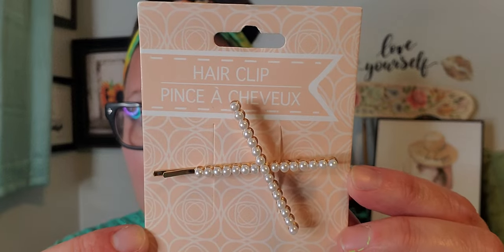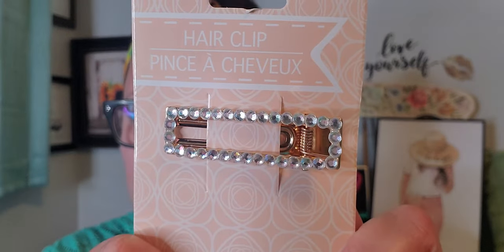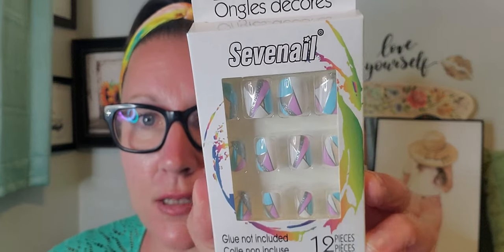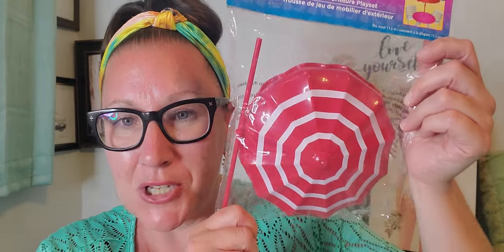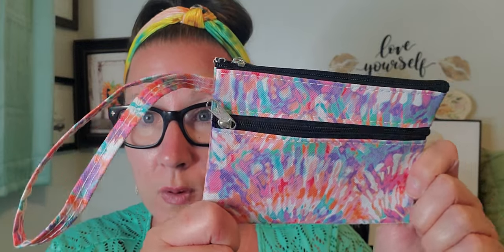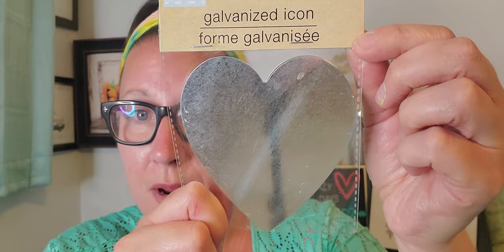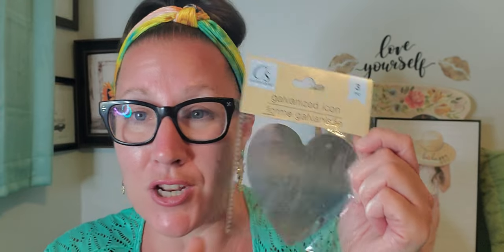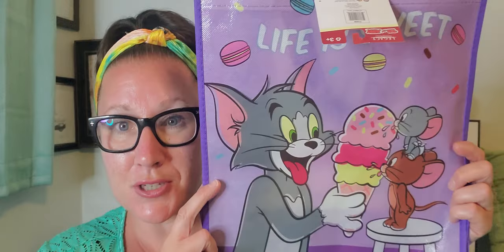Happy Monday Dollar Tree Haul!!! 06/27/2022